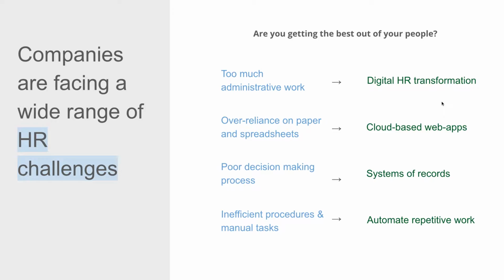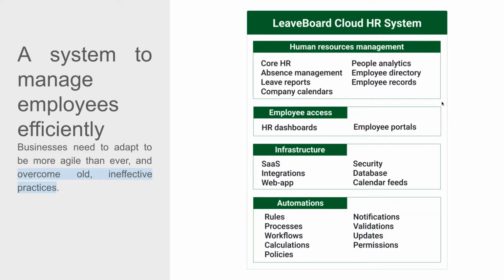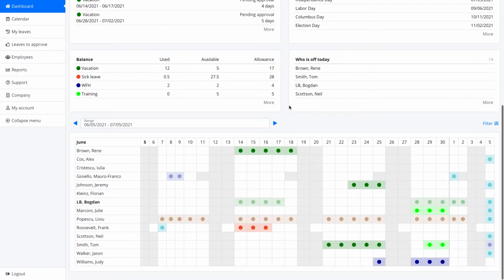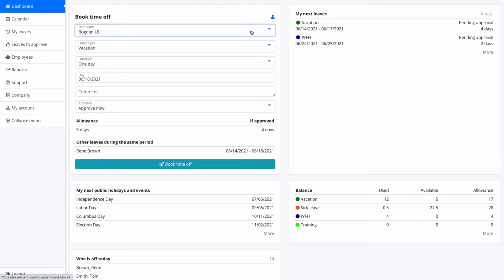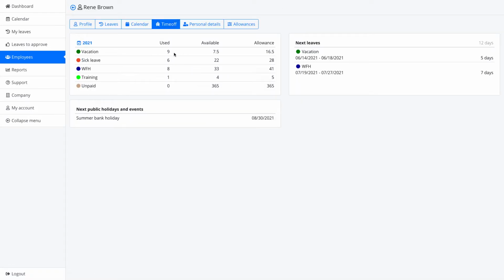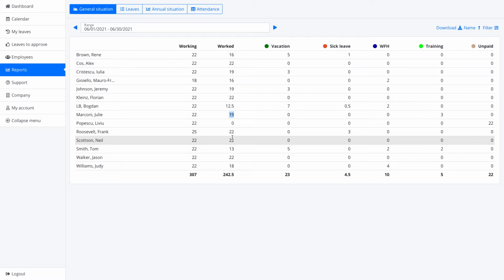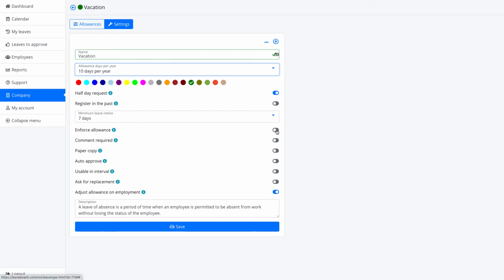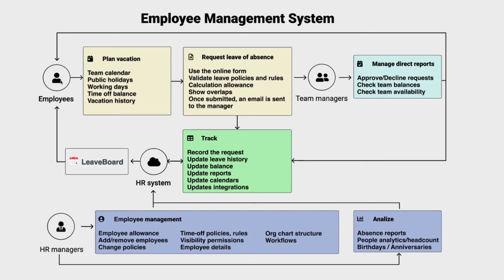Transform The Way You Manage Your Employees - Use Intuitive Cloud HR Software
In this digital age, many teams have challenges to adapt and grow. Switch from the use of rigid, outdated legacy systems to modern Cloud HR Software. Remove the overreliance on paperwork, time wasted on manual tasks, and start investing in the employee experience.

LeaveBoard is designed from the ground up to help you manage employees and their absences securely. It helps to simplify HR processes, boost business agility, and increase cost savings.

If you are looking for efficient workplace management or providing self-service access to your people, we have the answer for you. You will focus on the activities that add value to your business since LeaveBoard will handle tracking, streamlining, and centralizing.

With Cloud HR software, you reduce administrative tasks by automating key processes. In this way, you will
- Remove data headaches - since you will have access to a central system of records that organizes the employee data neatly for you and gives you access to valuable insights.
- Remove time wasted on duplication efforts using dynamic processes and employee self-service portals.
- Remove barriers to growth and improvement by enabling flexibility and scalability using Software as a service- SaaS technologies.

We enable HR teams - to invest in their people. Gain access to HR analytics, Slack chatbots, Google integrations, modern team absence calendars, and other functionalities to ensure you are prepared for the future of work.

And such functionalities don’t have to be expensive. Try for free our cloud HR solution today.